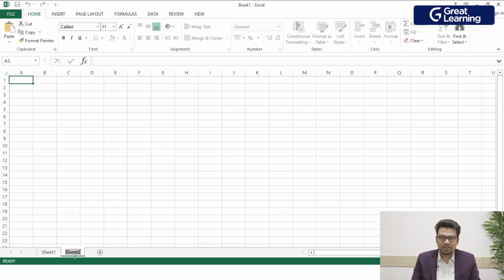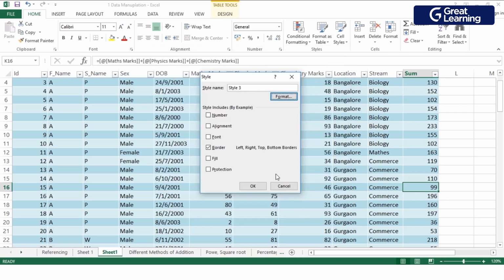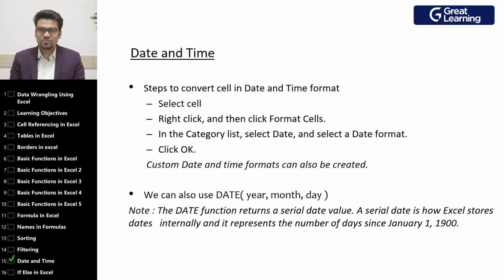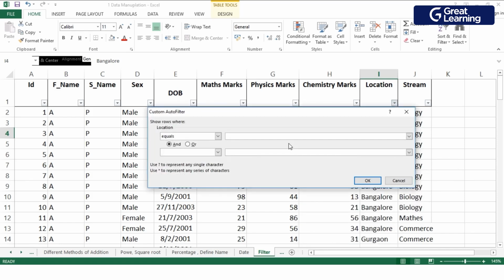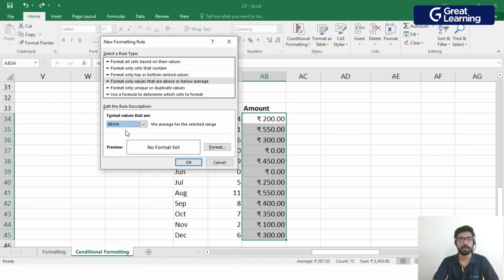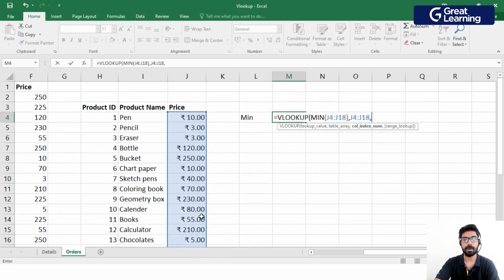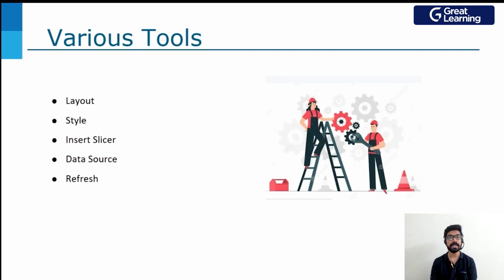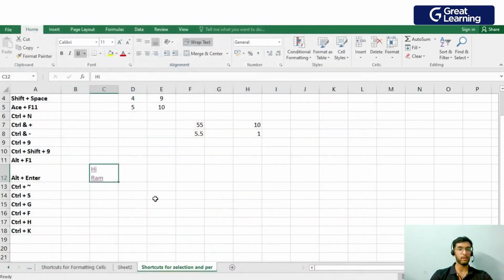Excel Tutorial for Beginners | Excel Tips & Tricks | Excel full Course | Great Learning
Looking for a career upgrade & a better salary? We can help, Choose from our no 1 ranked top programmes. 25k+ career transitions with 400 + top corporate companies. Exclusive for working professionals

🔥 Get your free certificate of completion for the Learn Excel from Scratch Course, Register Now

In this video, we will learn the skills that will enable us to make the most effective and efficient use of Microsoft Excel. MS Excel is an industry-leading spreadsheet software and is a powerful analysis as well as a data visualization tool. You will get an extensive understanding of concepts such as borders, sorting and filtering the data, if-else condition, date, time, etc. We will also be going through the basic formulae that will help you get started working with Excel. It is a beginner-friendly video that aims at helping you get started with Microsoft Excel on the right note

00:00:00 - Introduction to Excel
00:06:20 - Cell Referencing
00:23:57 - Tables and Borders
00:36:43 - Excel Formulas and Functions
01:06:53 - Date and Time
01:14:06 - Sorting and Filtering
01:41:54 - Conditional Formatting
02:25:01 - Lookup Functions
02:50:12 - Excel Graphs and Charts
03:01:13 - Pivot Table
03:26:25 - Excel Keyboard Shortcuts